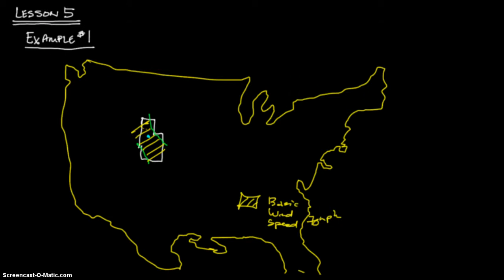Gen.Struct.2 & Lat.Forces - Lesson 5, Example #1